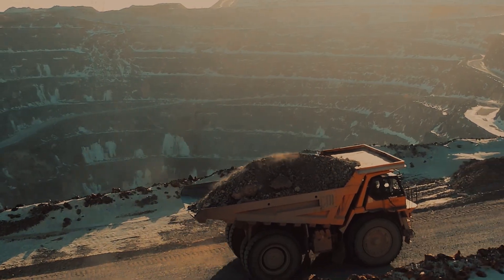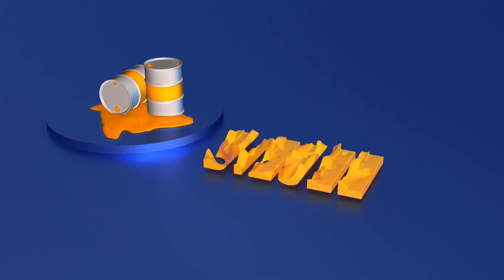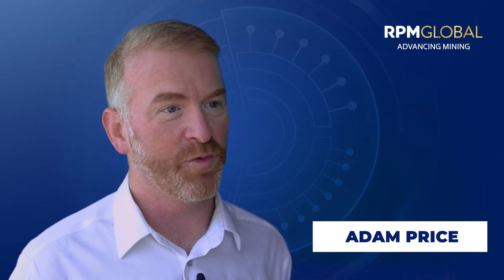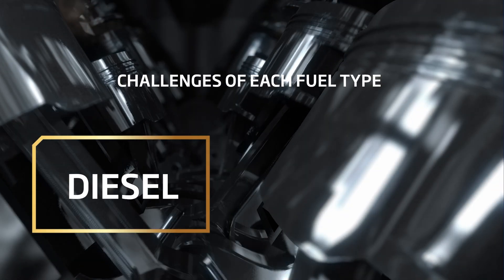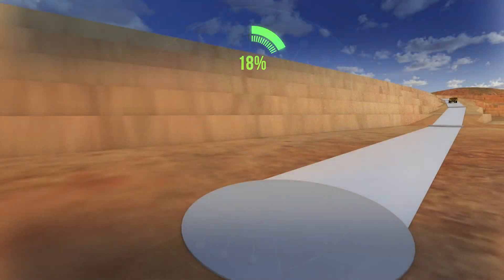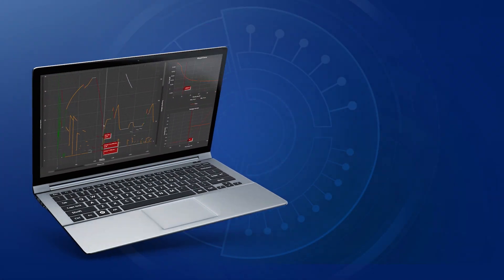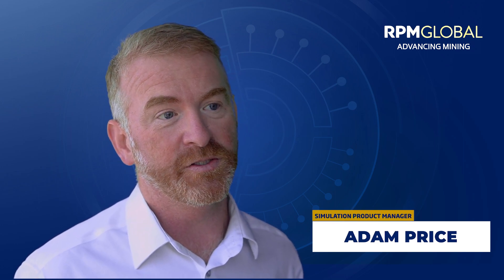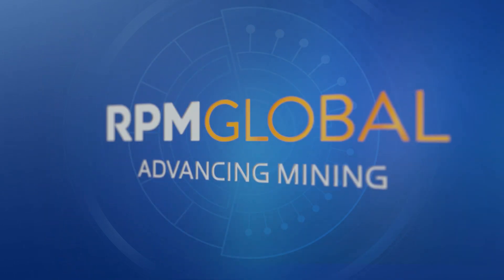HAULSIM Case Study - Modelling Diverse Mine Haulage Options to Support Decarbonisation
This case study showcases RPMGlobal's industry-leading simulation solution, HAULSIM, and its ability to model multiple strategies surrounding haulage fleets leading to more informed decisions. A globally diversified mining company was looking for a solution to support them in reducing their
carbon footprint and operate sustainably while still running their operations
 efficiently and profitably.

RPMGlobal adopted a dynamic and strategic approach to the project scope that allowed solutions to be developed and changed in response to study results and client feedback. Our evaluation ensured that a move towards a renewable-powered fleet did not impact efficiency across operations. RPMGlobal's Product Manager for Simulation, Adam Price, explains how our team worked with industry OEMs and key suppliers to leverage expertise and produce the best solution.

HAULSIM connects the fleet assets, mining operational plans and the people to build a ‘digital twin’ of any mining operation – open pit or underground – to deliver an accurate representation of any mine sites haulage operations.